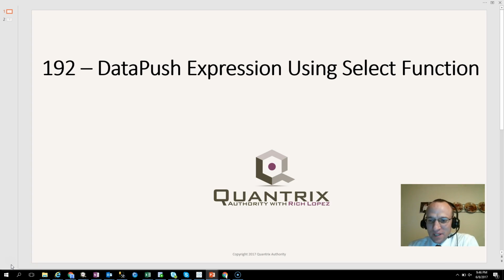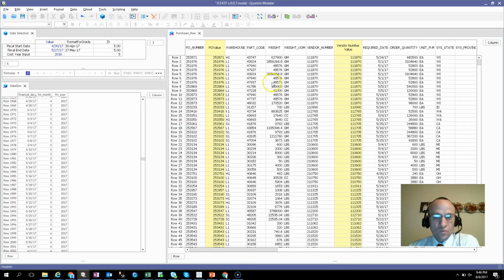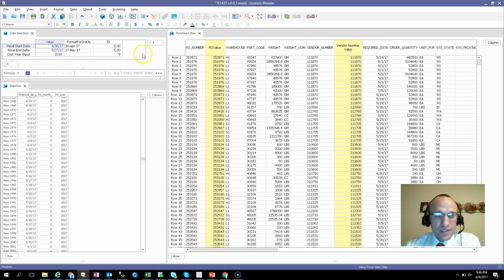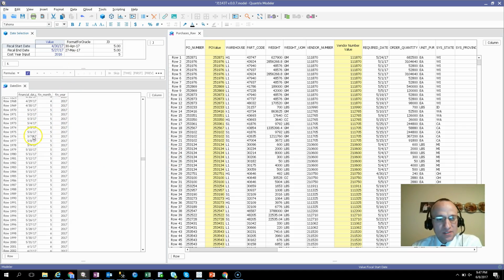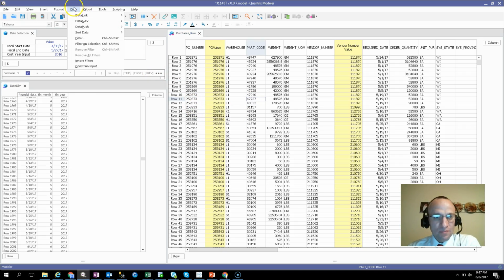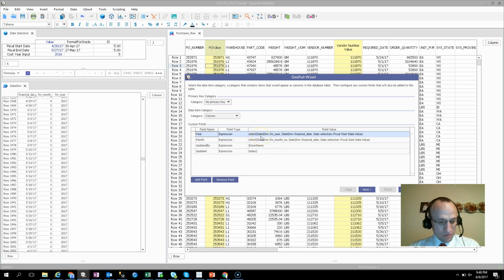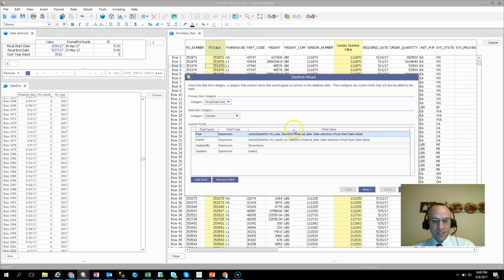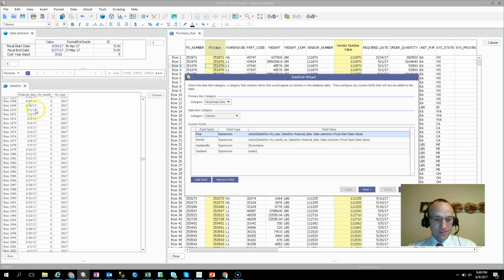Learn Quantrix Modeler: DataPush Expression Using Select Function 0192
QuantrixAuthority.com

Learn Quantrix Modeler: DataPush Expression Using Select Function 0192.  Here I demonstrate how to push data out to SQL Server when one of the columns to be pushed does not exist in the data set or matrix that I am pushing.  I employ a select statement or select function to look up and retrieve the data.

SQL Server Integration & Quantrix